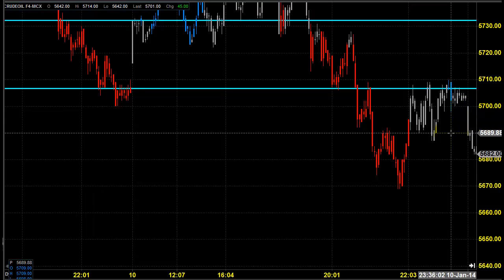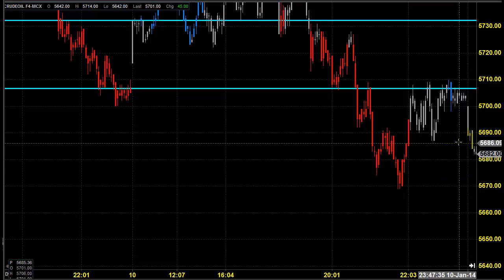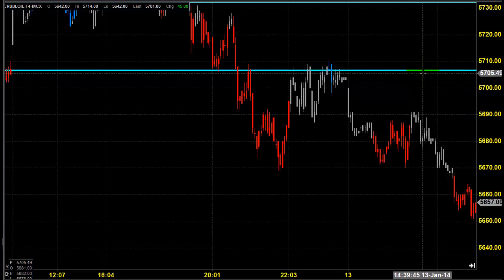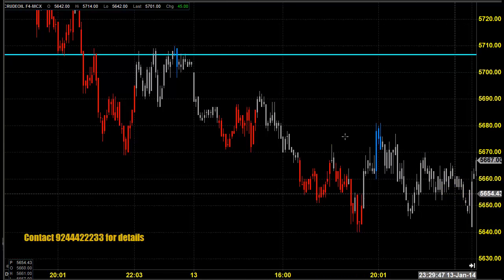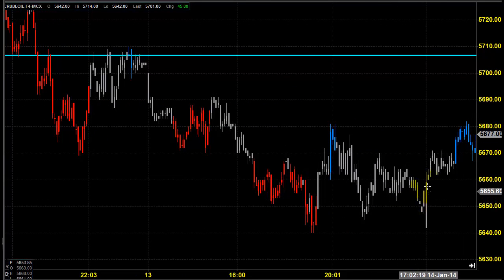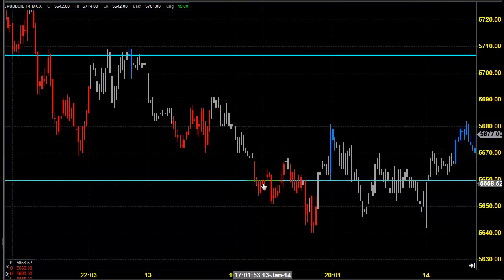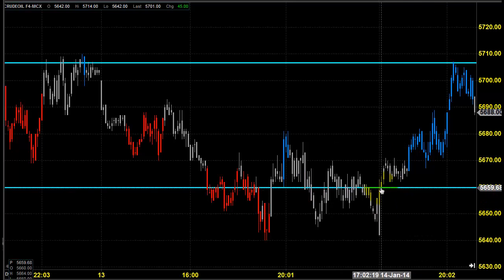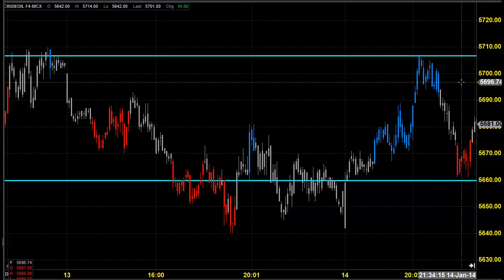MCX CRUDE OIL TRADING TECHNICAL ANALYSIS JAN 15 2014 English CHENNAI TAMIL NADU INDIA